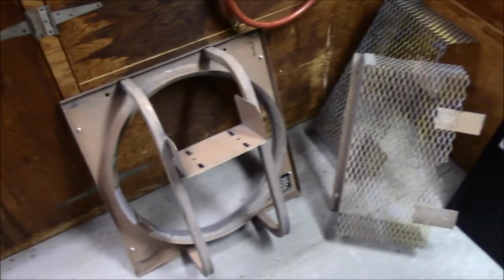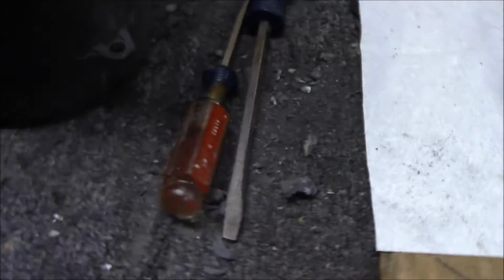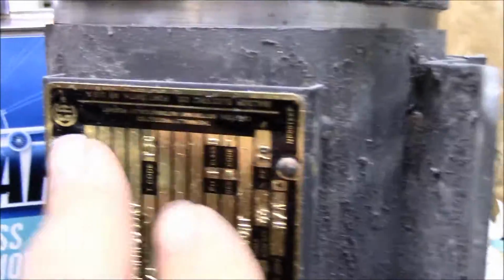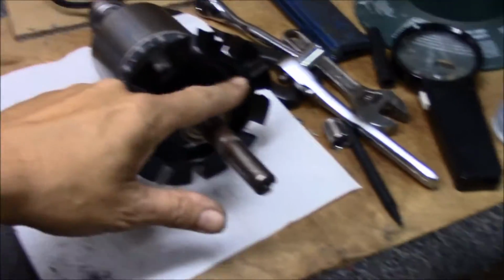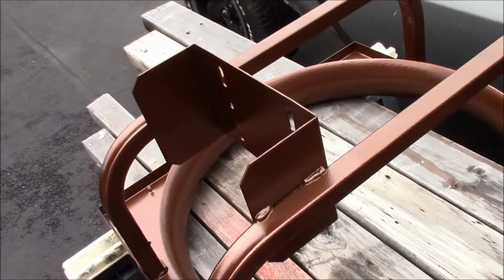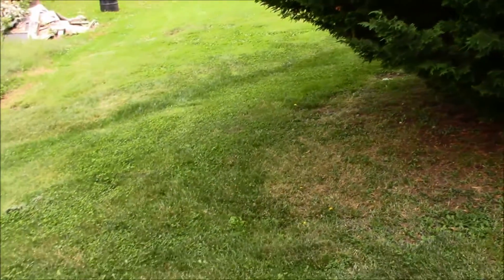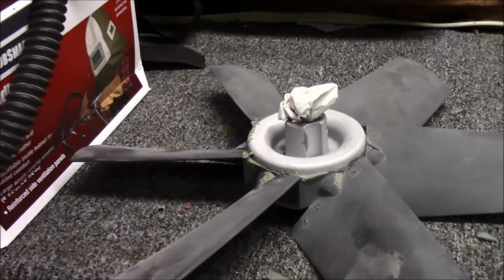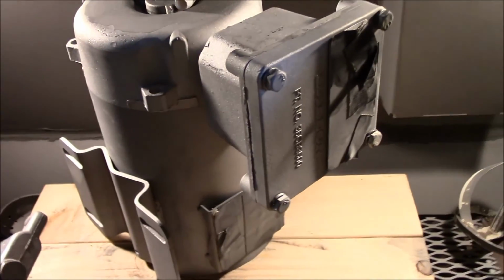Jenny Fan Rebuild Part 1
The beginning to installing another Jenny fan in the garage.